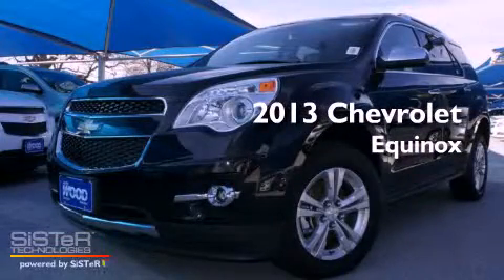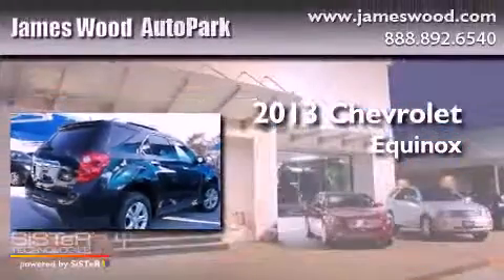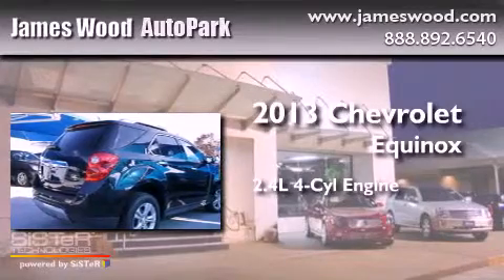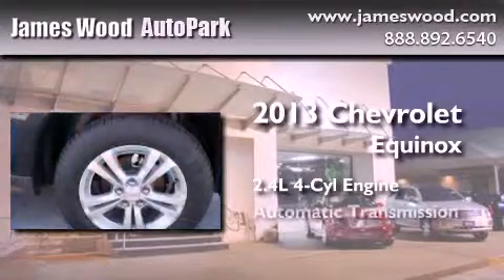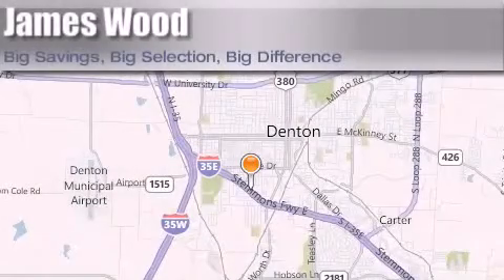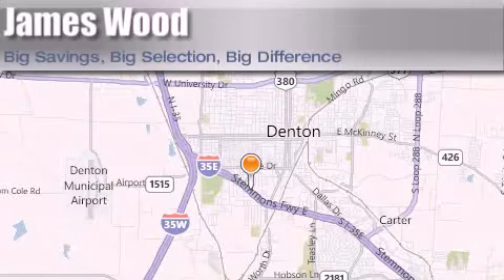2013 Chevrolet Equinox Lewisville TX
Year : 2013
 Make : Chevrolet
 Model : Equinox
 Engine : 2.4L 4 Cyl. Sequential Fuel Injection
 Trans . : Automatic
 Exterior : Black Granite Metallic
 Miles : 239

 Stock : 230227

 2013 Chevrolet Equinox Denton TX